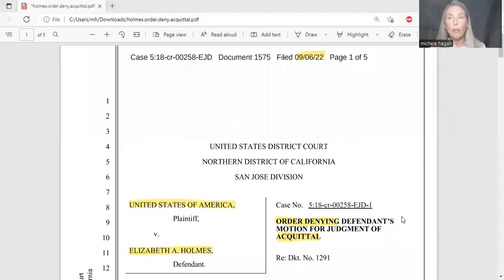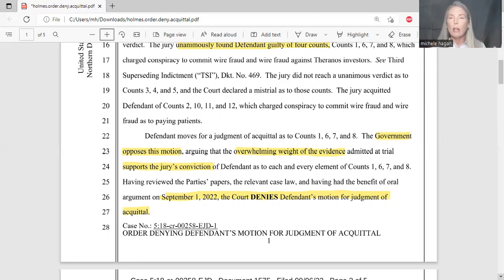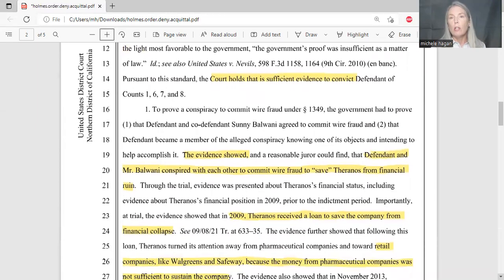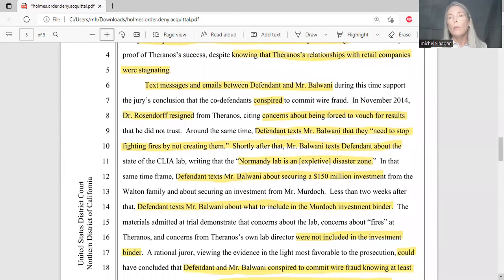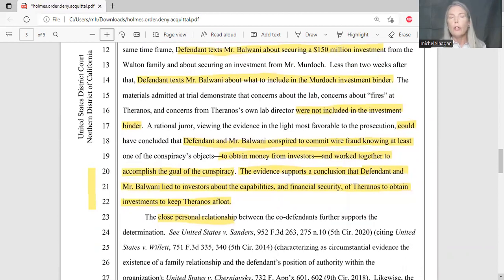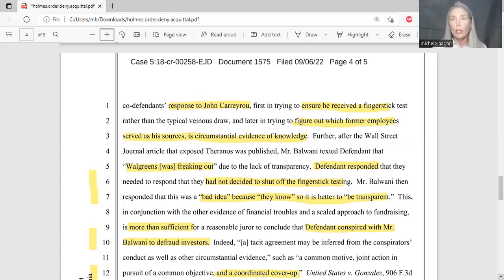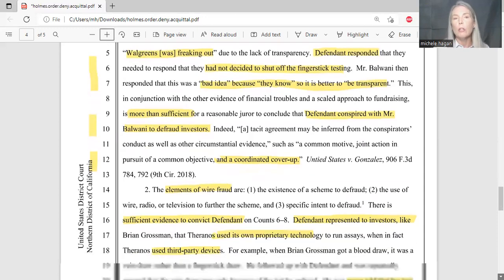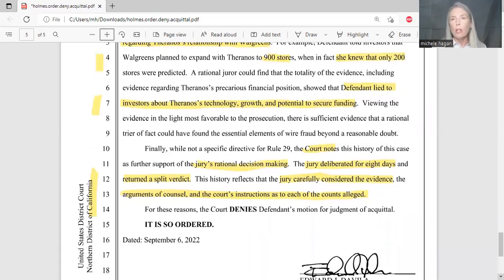Elizabeth Holmes (Theranos) Acquittal Ruling Gives Sentencing Clues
Lied, Conspired & worked together...Find out why the Judge denied Elizabeth Holmes (Theranos) Acquittal motion. Did Elizabeth Holmes lie, conspire and work together with Sunny Balwani to defraud investors to "save" Theranos from financial ruin? Join Legal Analyst & Attorney Michele Hagan as she walks you through the judge's reasoning to uphold the jurys verdict.

Cast your VOTE! (go to Community tab) Which trial witness showed up at Holmes home?

Elizabeth Holmes, former CEO of Theranos, convicted of 4 counts of wire fraud in San Jose CA on 1/3/2022. Elizabeth Holmes Sentencing hearing scheduled for Oct 17, 2022. Sunny Balwani was convicted of all 12 counts of wire fraud. Sentencing hearing for Sunny Balwani scheduled for Nov 15, 2022.

This video is for educational & informational purposes. What's your analysis! This video is simply my opinion.